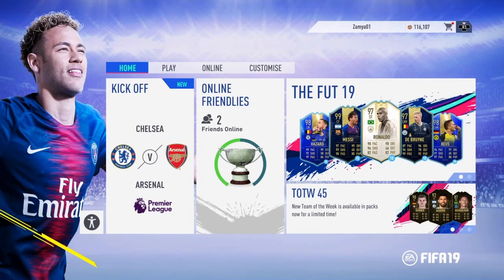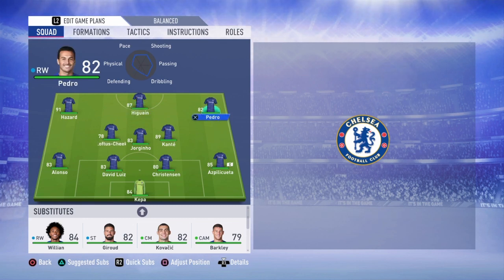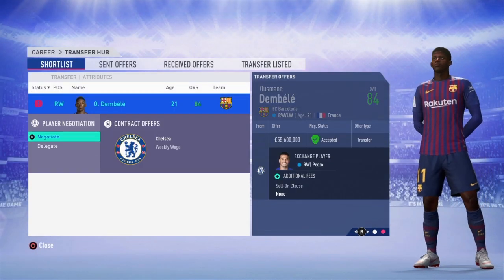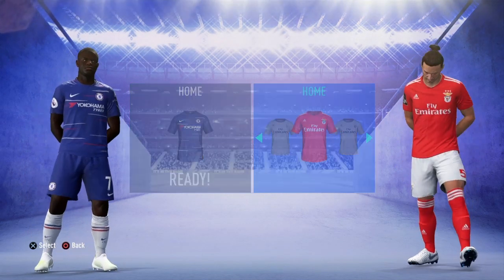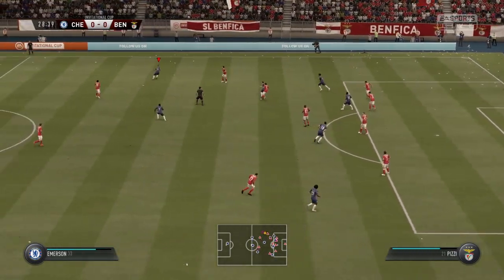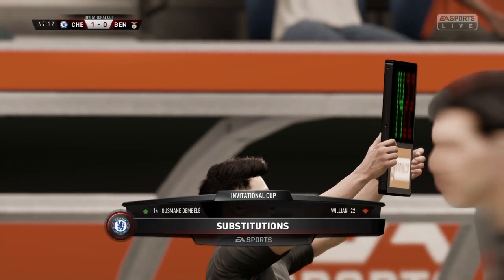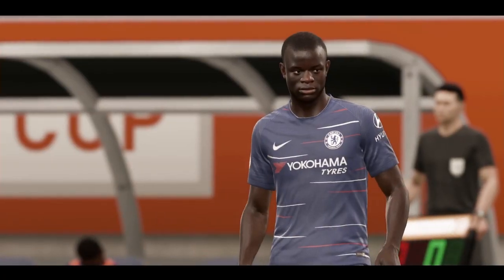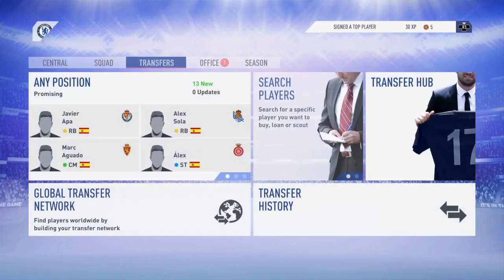FIFA 19 Chelsea Career Mode - Rebuild #1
Hey, today im doing a fifa 19 Chelsea career mode!

Welcome, Zamya is a YouTube channel posting Gaming videos and other types of content!. Why not check out some of my videos?

⚠ THESE VIDEOS ARE FAMILY - FRIENDLY AND BELONG TO SSB Games on YouTube. ⚠

So sit back, relax and enjoy the content.

⬇Boring stuff ⬇

-joined 20th Dec 2018-
LEGO Does not have to be used

support a creator code: QKUBQ0

(I make thumbanils - just message my on email below if you want one made)

SUB TO SACHELSEA

HEY